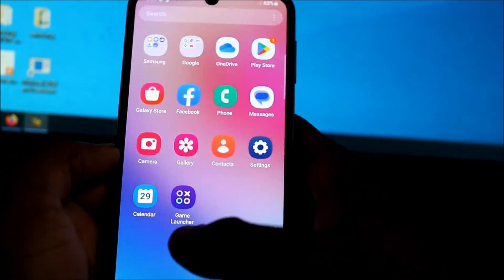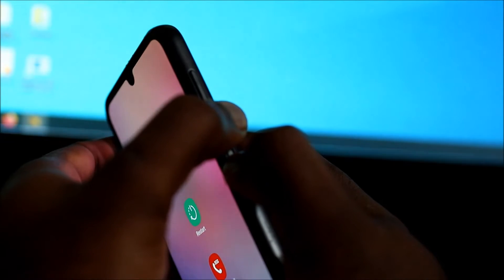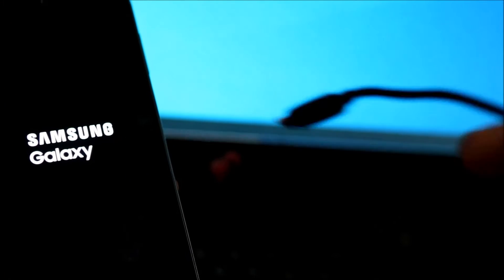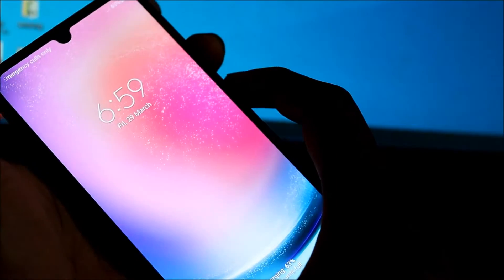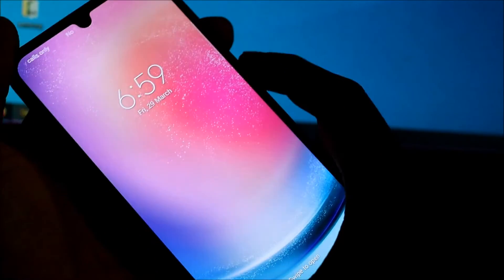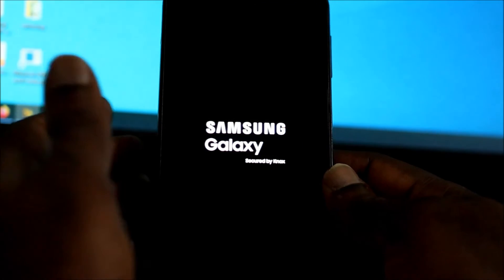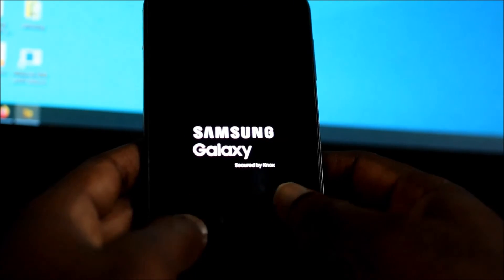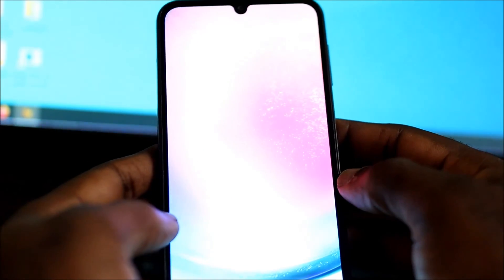Samsung A24 black screen no touch fix